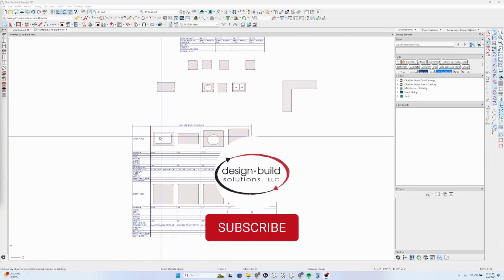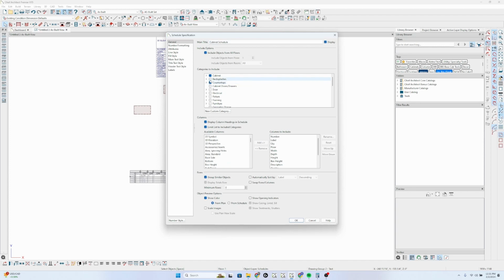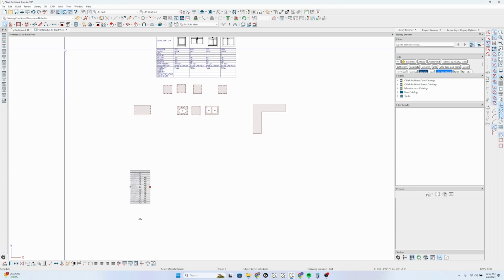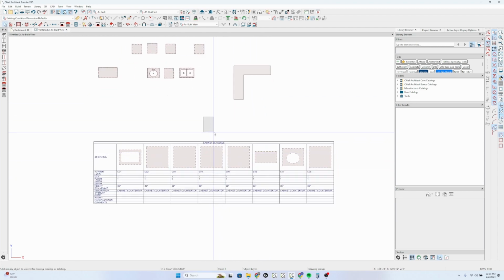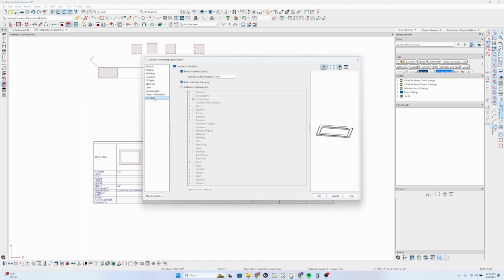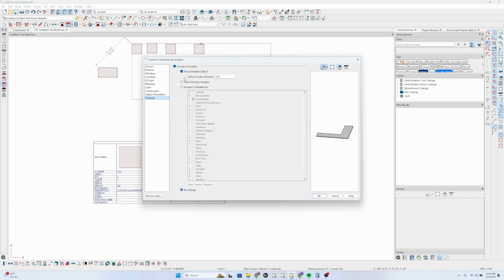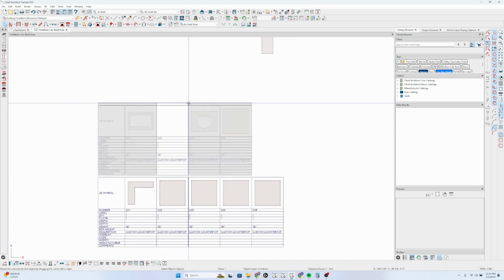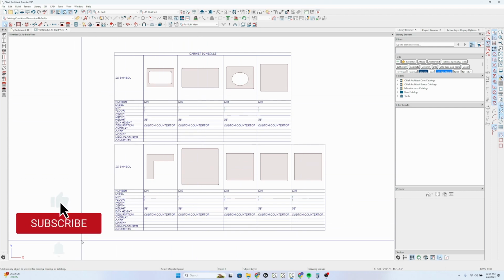Multi-Line Schedules | Chief Architect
How can you create schedules that wrap? Here's one way to do it.